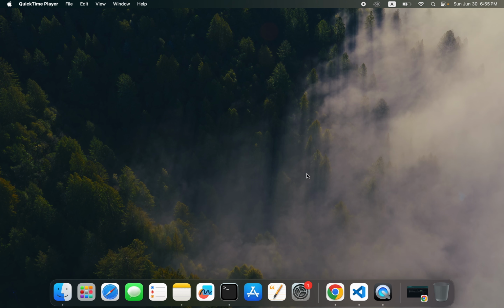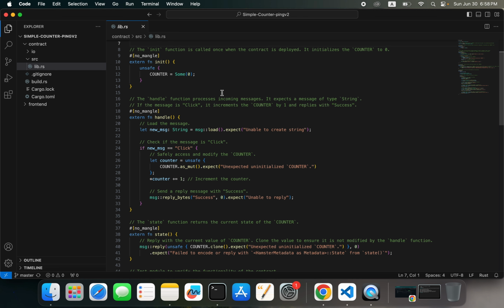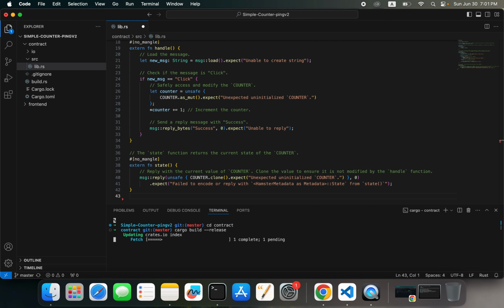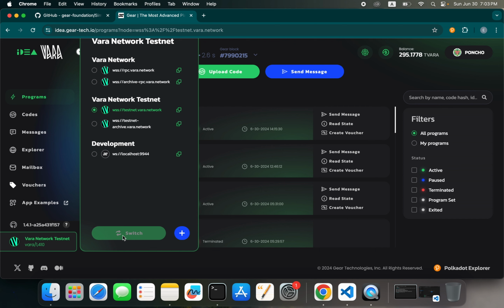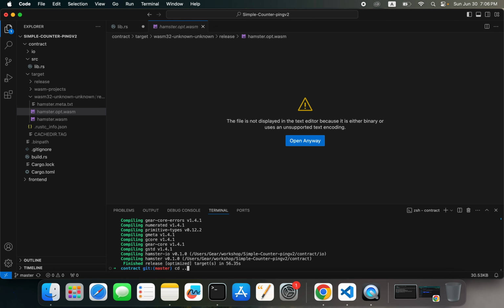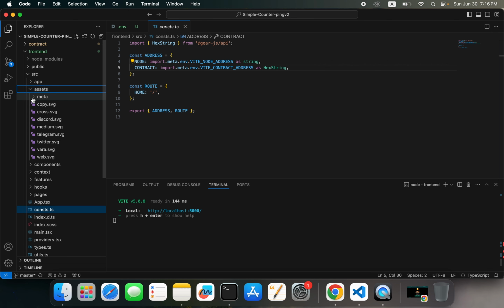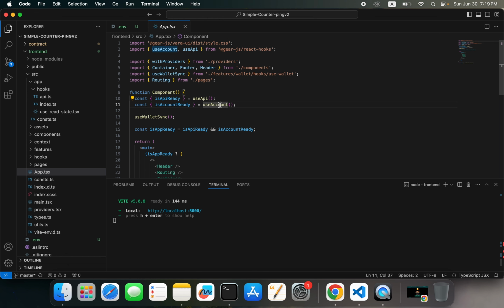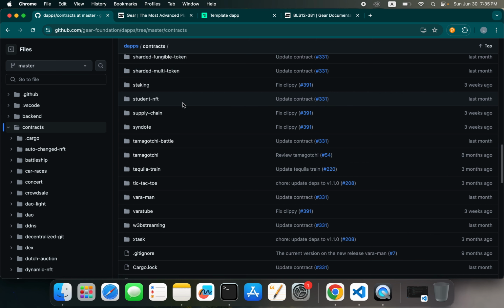ETHGlobal Brussels 🛠️ Learn how to build on Vara - ETHGlobal Brussels 2024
Join Eugene from Vara team to learn how to build your first application on Vara.

This workshops anticipates ETHGlobal Brussels, a 3-day hackathon happening from July 12 to 14, 2024, bringing together the most skilled web3 developers, designers and product builders from all around the globe for a weekend-long adventure to advance the Ethereum ecosystem!